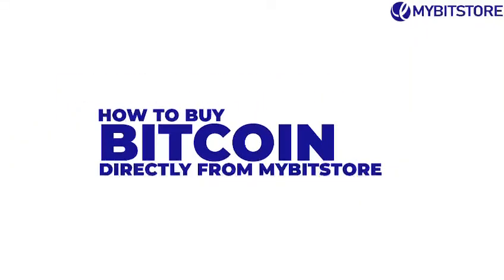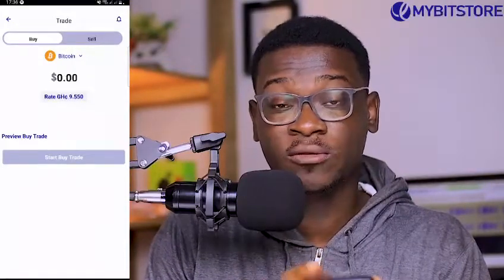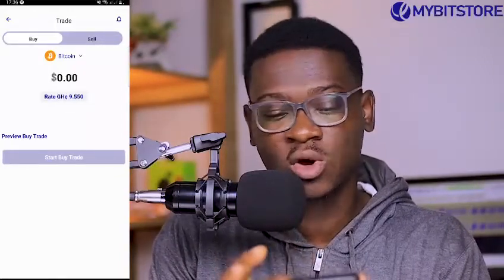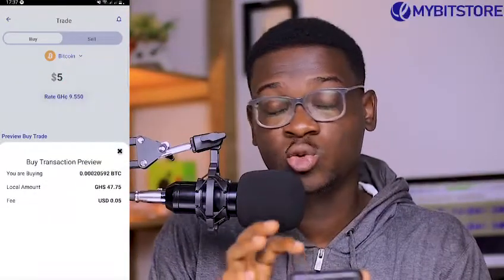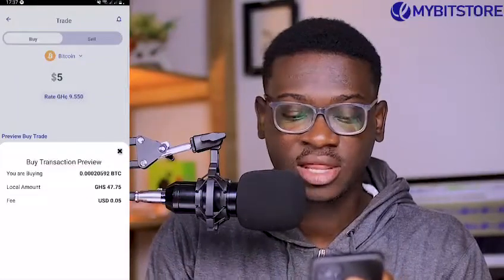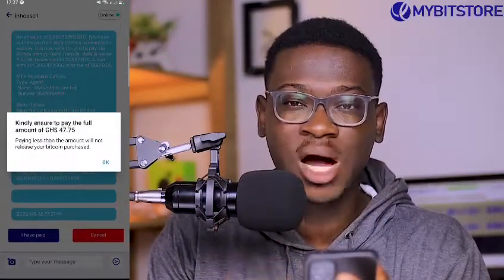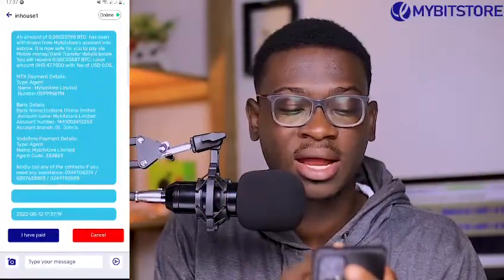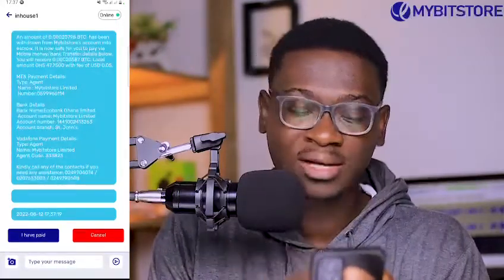How to Buy Bitcoin (BTC) with Mobile Money in Ghana in 2023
After signing up click on Profile and then KYC verification to complete your verification with a valid ID.
-Click on Buy and sell directly with Mybitstore.
-Choose Bitcoin, type in the amount, click on the preview button to see the amount in Ghana cedis and the trading Fee, then Click on Start Buy Trade to buy your Bitcoin.
-Make payment using the provided payment detail By Mybitstore Click on the I HAVE PAID button
-Then type in Transaction ID and the amount paid and Click on Submit button -NB: Ensure the amount paid and the transaction ID are both correct,
-Your Mybitstore wallet will automatically be credited with BITCOIN